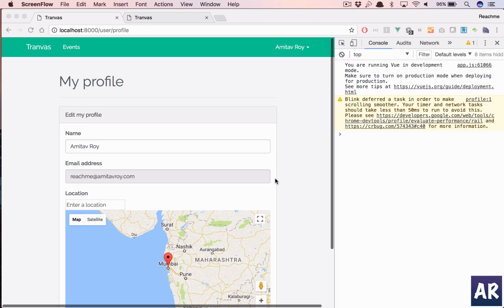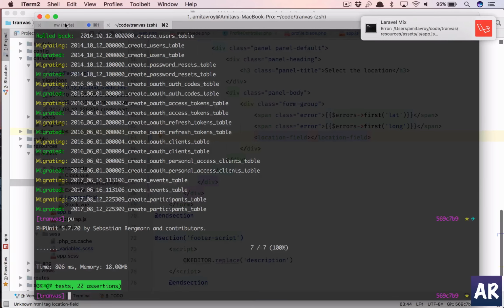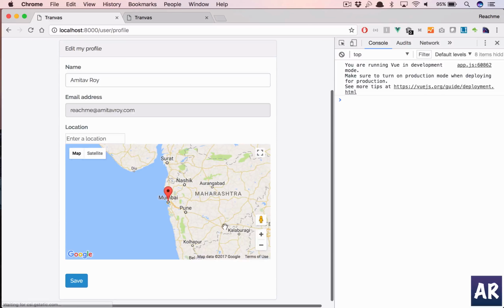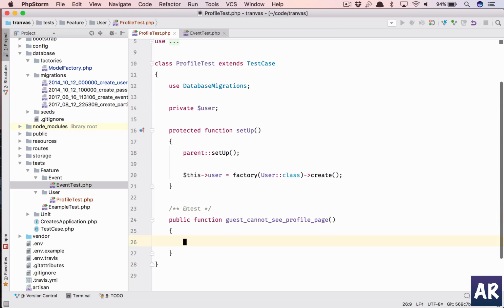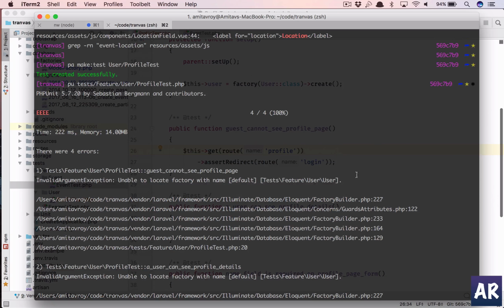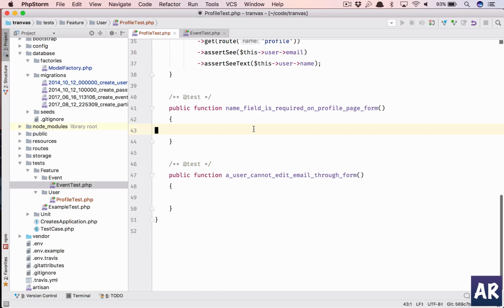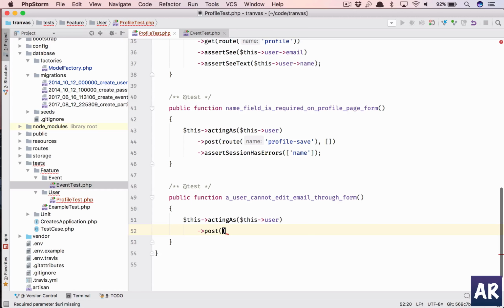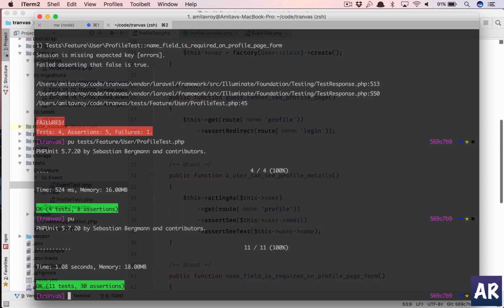Tranvas: 24 Component Refactor and Tests - Laravel and Vuejs series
In this video we are going to refactor the Vue.js component and update our test cases to handle the profile update.